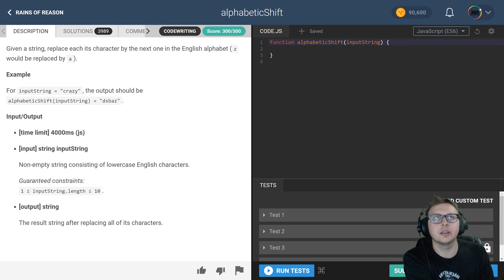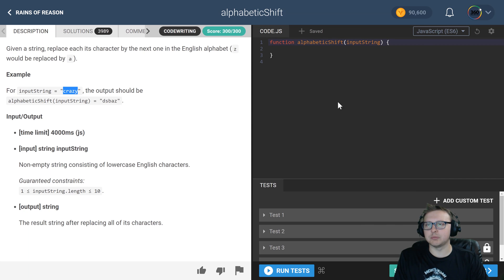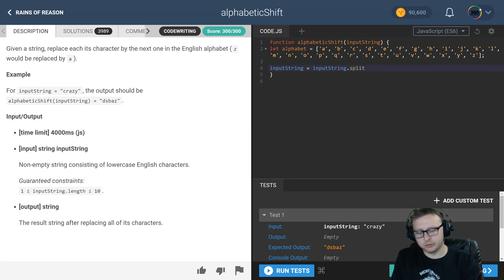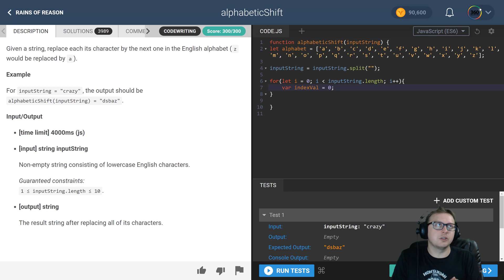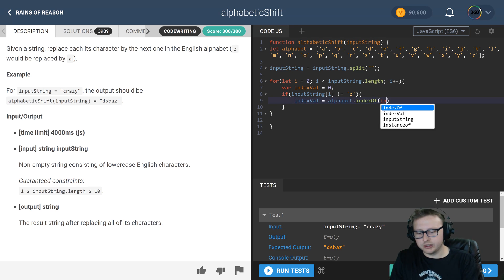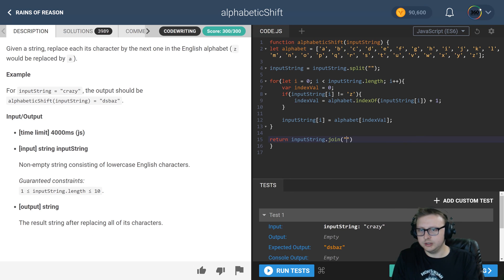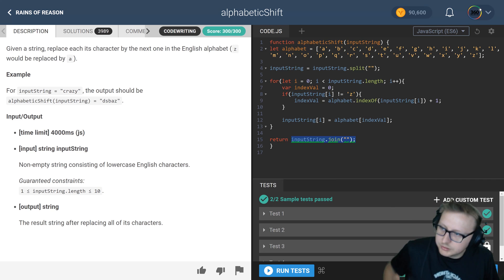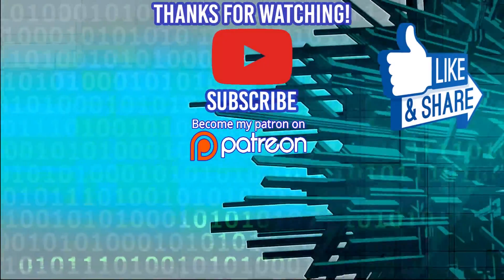AlphabeticShift | CodeFights Intro Algorithm JavaScript Solution and Breakdown